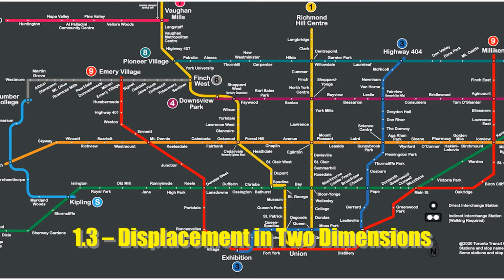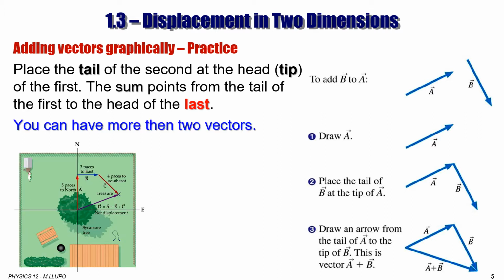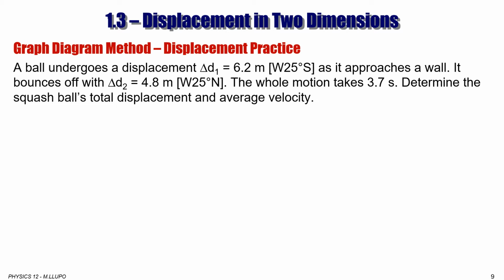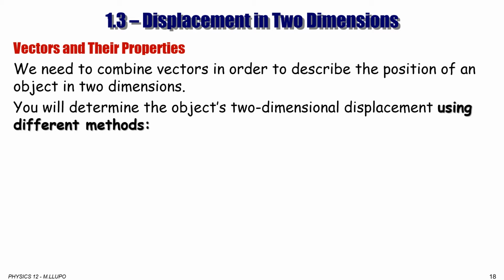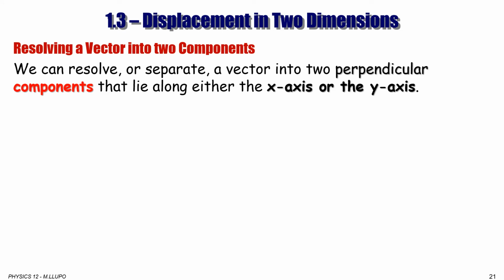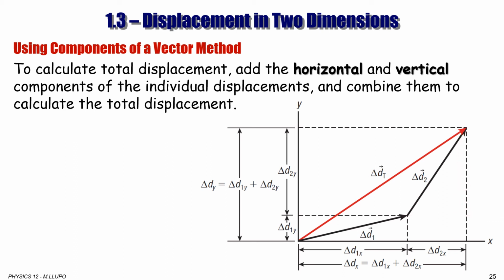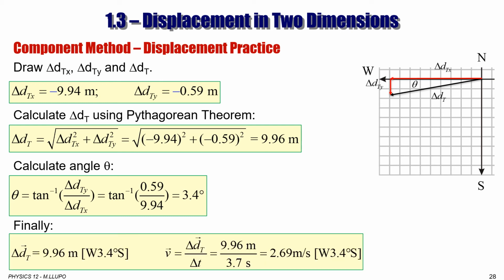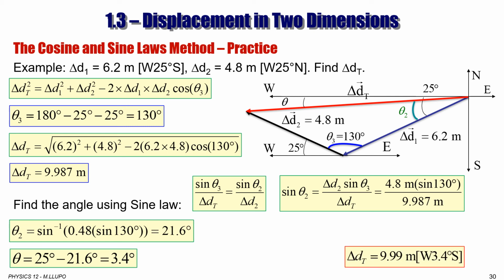PHYSICS 12U - 1.3 DISPLACEMENT IN TWO DIMENSIONS.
DISPLACEMENT IN TWO DIMENSIONS.